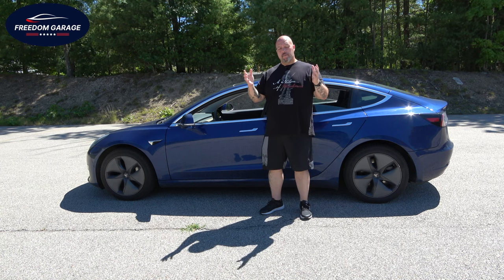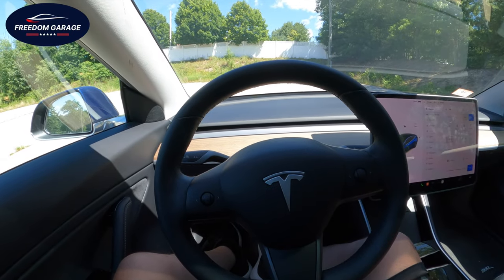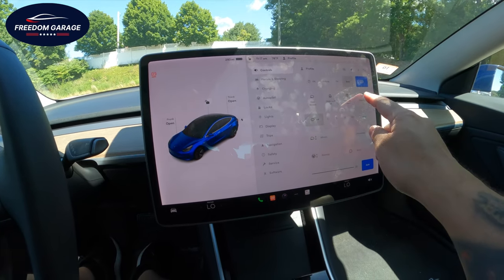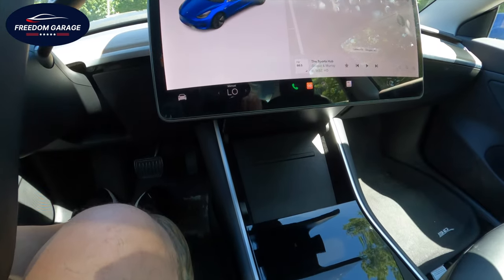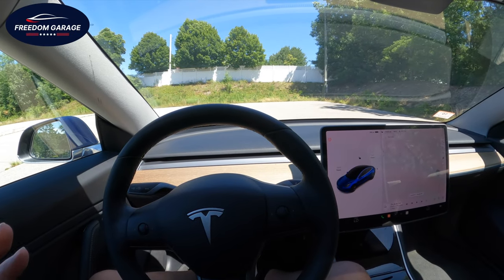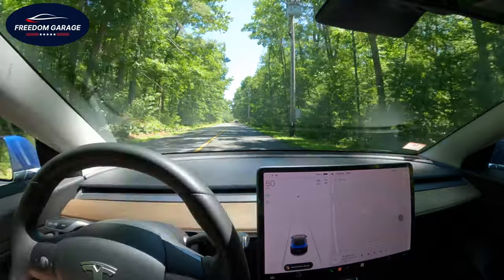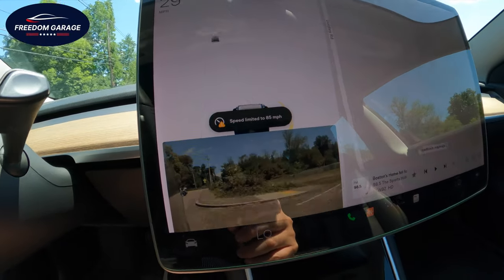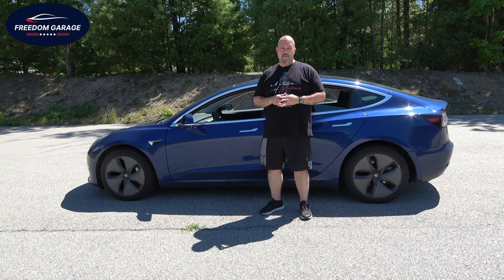Tesla Model 3 Dual Motor - Long Range